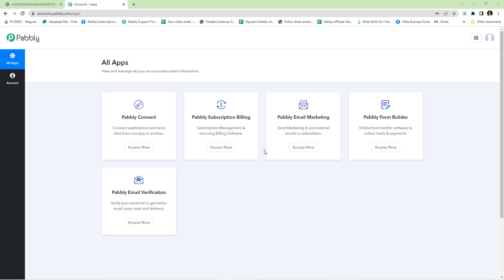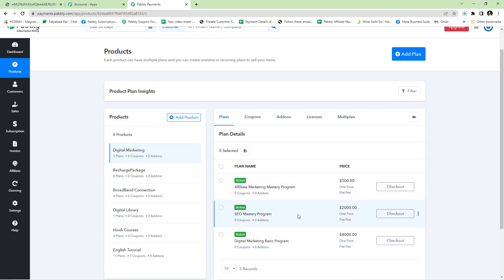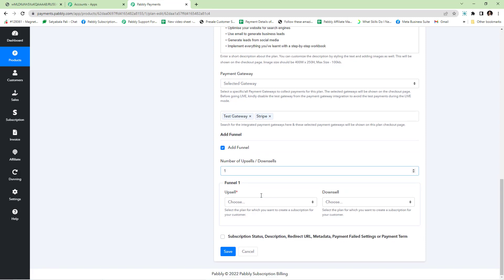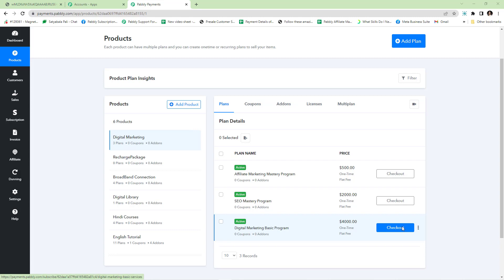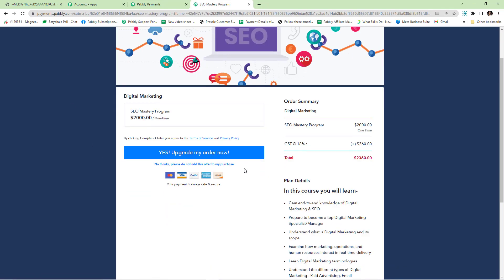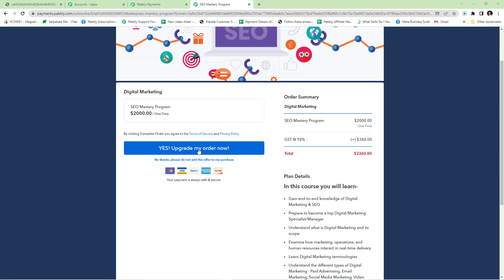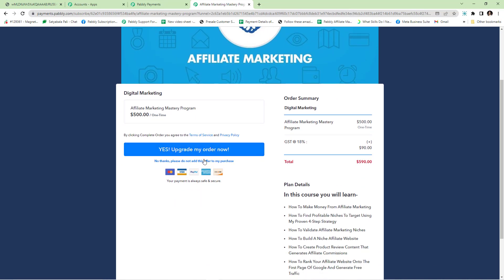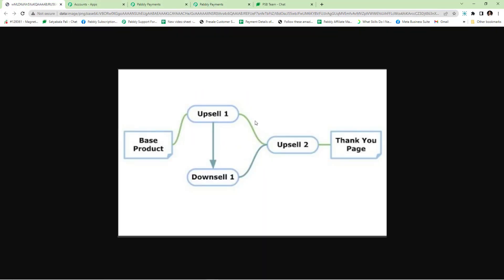Creating Upsell,Downsell and Sales funnel in Pabbly Subscription Billing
Want to know what is Pabbly Subscription Billing?

We in Pabbly Subscription Billing offer various Pricing models to choose from such as Flat Fee, Per Unit, Dimesale, Donation, Stairstep, Tiered, Volume. Let the product be a digital product, physical product or SAAS , you are just one click away to promote it.

All you gotta do is, simply create a plan or product in your PSB dashboard and set the payment details in just a few clicks. That's it, you're good to go! No Revenue Collection Limit or extra charges.